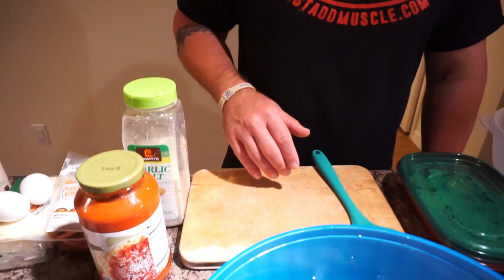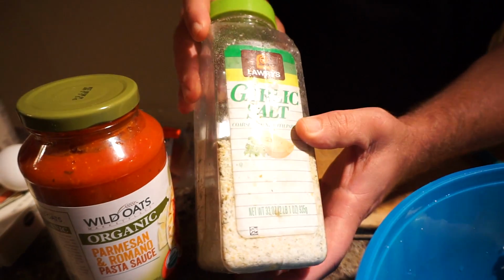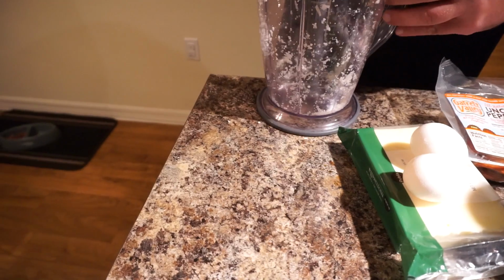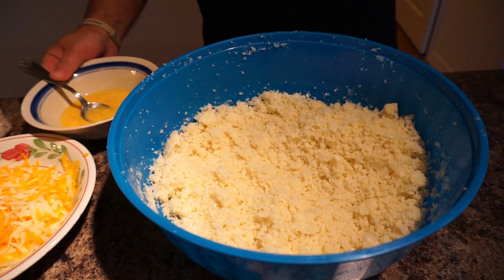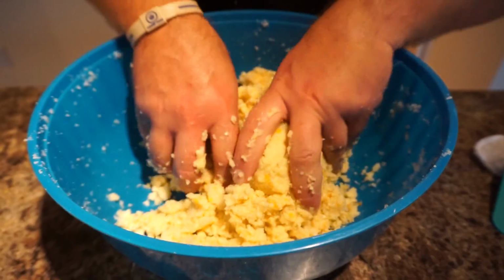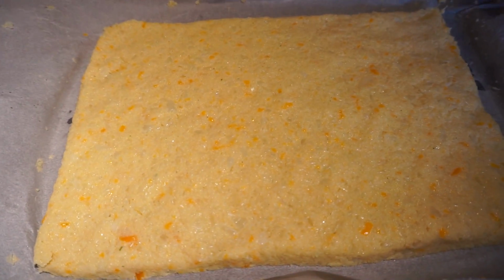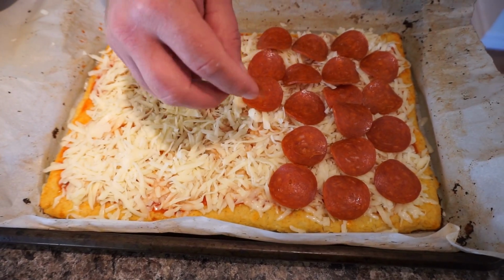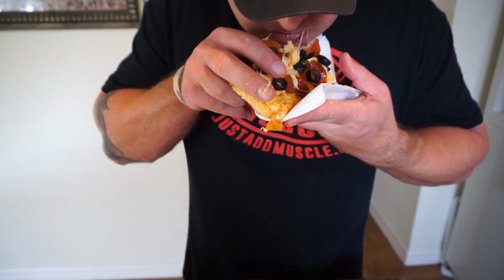Cauliflower Crust Pizza -keto pizza - ketogenic diet-ketosis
This Cauliflower Crust Pizza tastes incredible and it is so filling, hard to believe that their can be healthy pizza low carb recipes for weight loss, but here we are.It is perfect for those of you on ketogenic diet to help with those pizza cravings and it will make staying in ketosis a bit more enjoyable and fun without having to eat a real cheese pizza and knock you out of ketosis. It was well worth taking the time to make it and would recommend any of you guys try it yourselves. I wish there was an easy pizza recipe for keto but this one is the easiest one I could muster up.